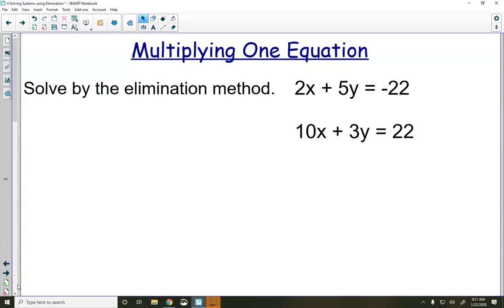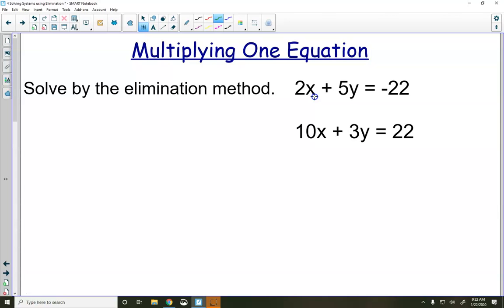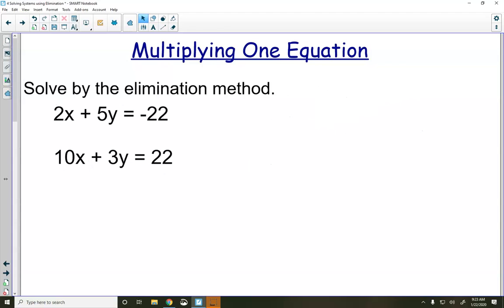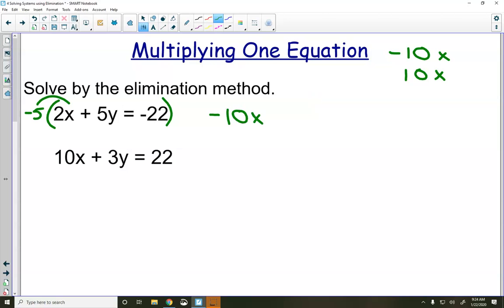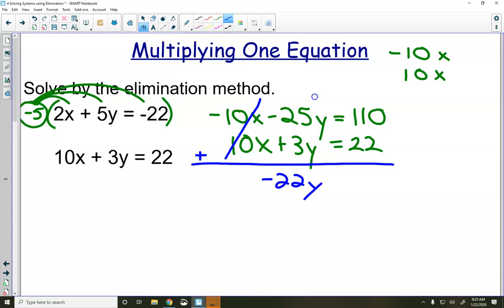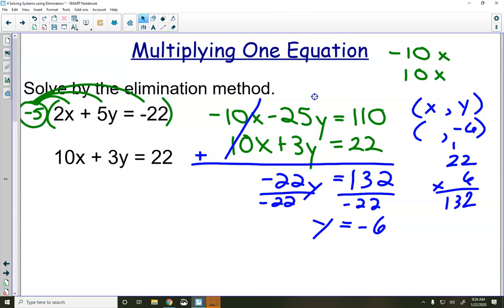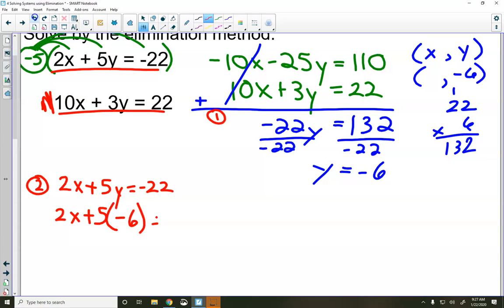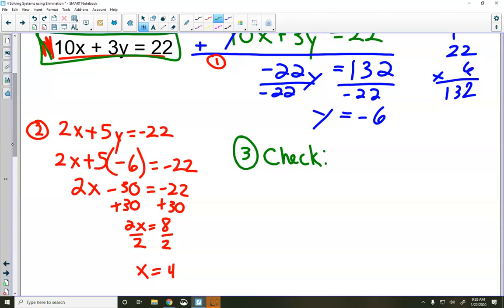Multiplying One Equation Elimination Method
This Video - Multiplying One Equation to Solve a System Using Elimination Method

This video shows solving a system of equations using elimination when you are multiplying only one equation.